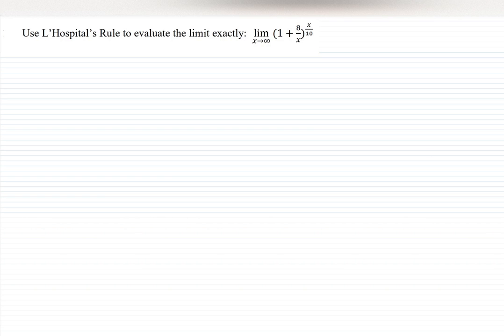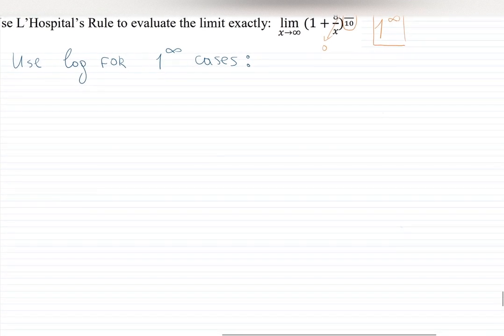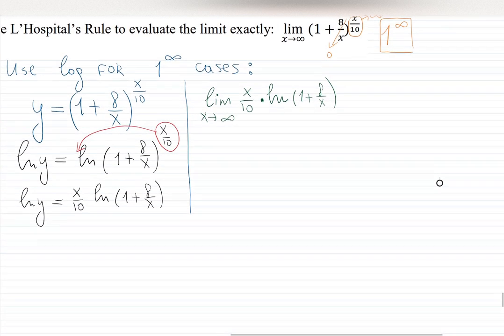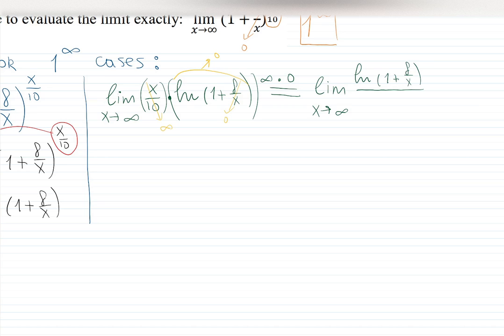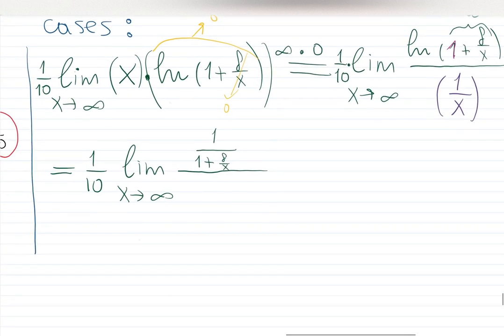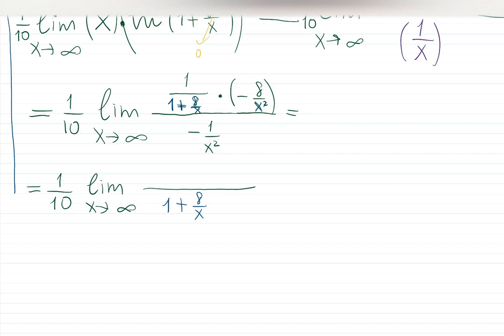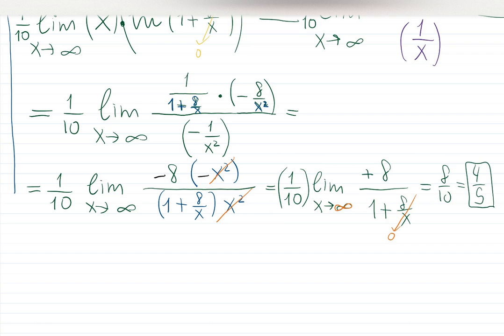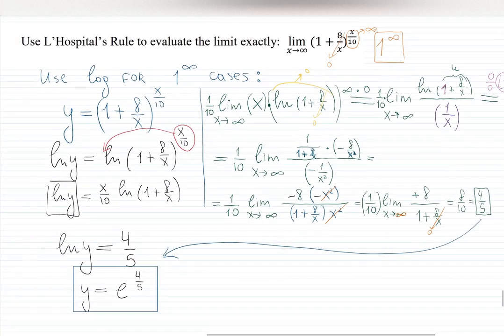265_3.7#14: L'Hospital Rule with 1^infinity case: use log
1^infinity case: Crazy example where you first apply log, then deal with 0*infinity case, then apply L'Hopital Rule and carefully collect all the terms